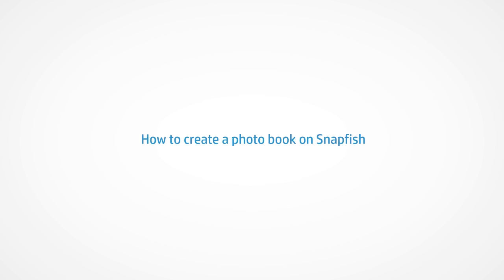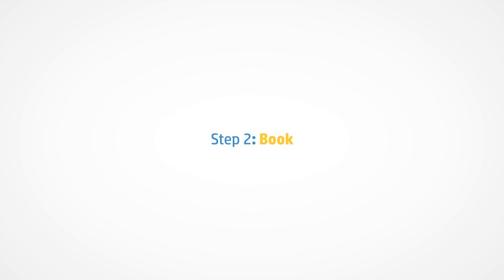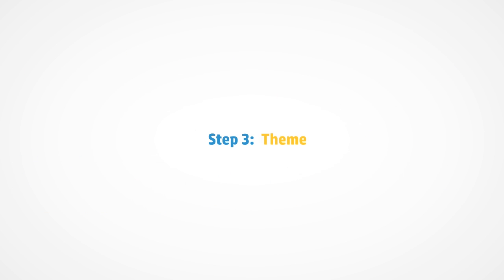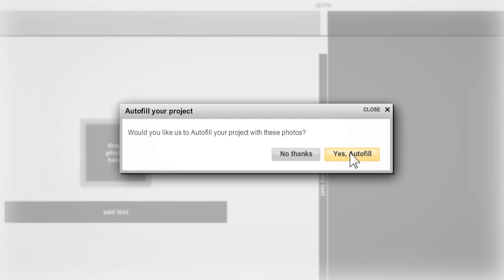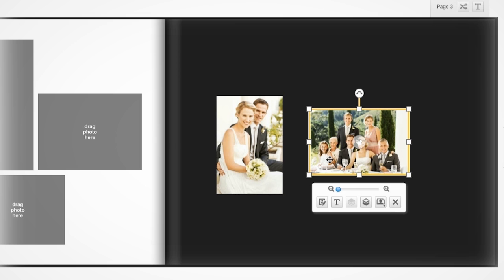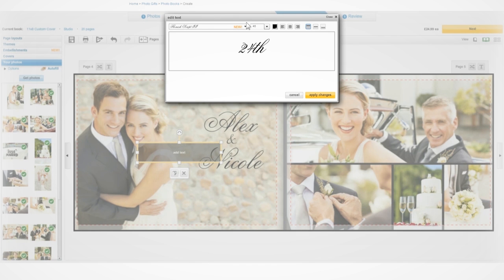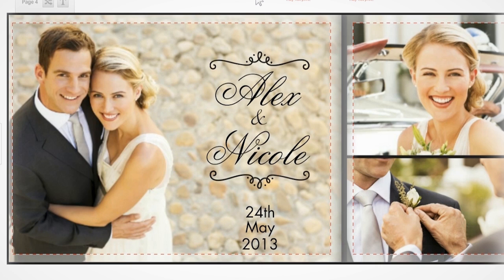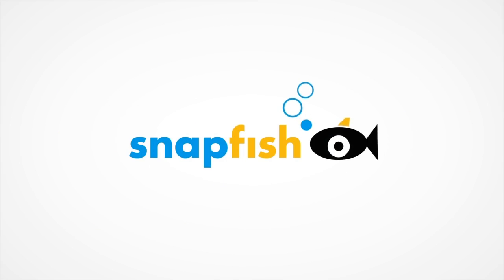Making Snapfish Photo Books in 5 Easy Steps | Tutorial, Tips & Tricks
How to create a photo book on Snapfish in 5 simple steps:

Step 1:
Is to choose a selection of your favourite photos. You can select photos already in your Snapfish account or upload additional photos from your computer, Flickr or Facebook account.

Step 2:
Is to select the photo book you would like to create. We have a great selection of book sizes and covers! From handy sized 6x4" lay flat books to our bestselling 11x8" custom cover books.

Step 3:
Is to select your photo book theme. There are lots of themes and designs for you to choose from and you don't have to use the same one throughout your book!

Step 4:
Is the fun part - personalising your book!
If you're short on time, you can use our clever autofill tool to instantly fill your book with the photos you've selected. Or, you can completely customise and fill the book yourself. We have a selection of pre-set page layouts to choose from, or you can simply drag and drop your photos wherever you like. Our tool gives you the flexibility to move, resize and rotate anything on your page so you aren't restricted to create what you want.

Select the text icon to add any captions, memories or dates, and choose from a variety of fonts and colours. We also have a great selection of embellishments! These fun clip art designs will really bring your book to life.

Step 5:
Is to review your creation. Click through and double check your book or use our print function to check it offline.

It's that simple to create a beautiful, unique photo book.